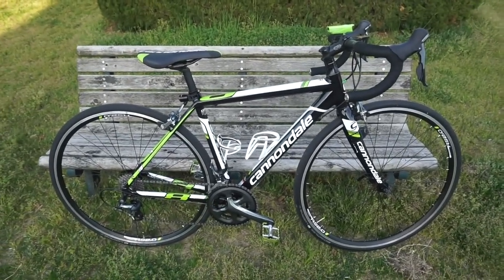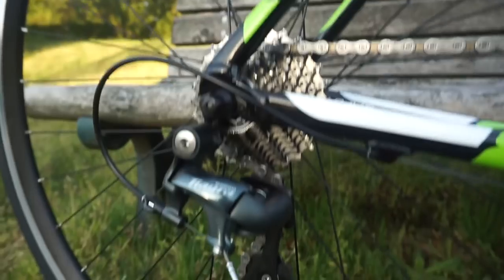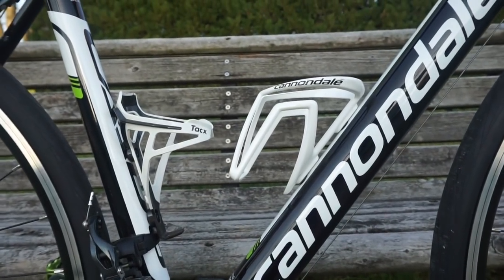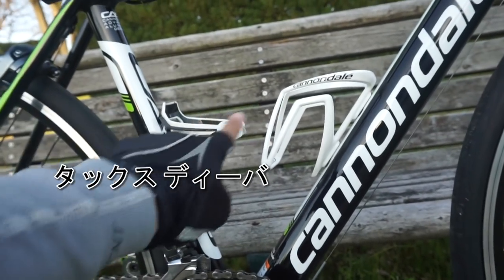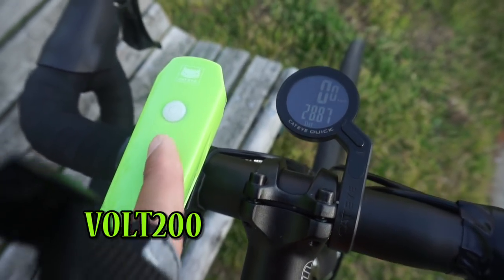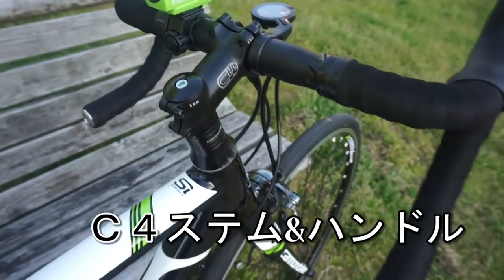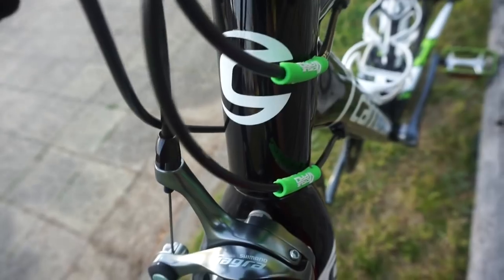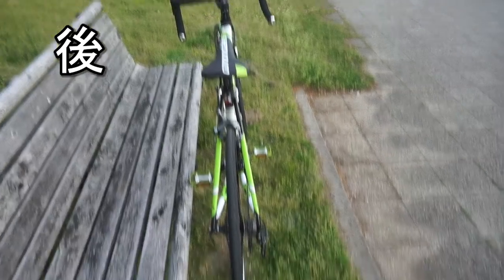cannondale CAAD8【家族用のロードを紹介します】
アルミフレームに定評がある、キャノンデール「CAAD8」のご紹介です。

乗り心地はかためですが、キビキビと走ってくれます!

最後までご覧頂ければ幸いです。

※コメント欄について
全てのコメントに、夫婦で目を通しております。
ご意見・アドバイス・感想を頂きありがとうございます。